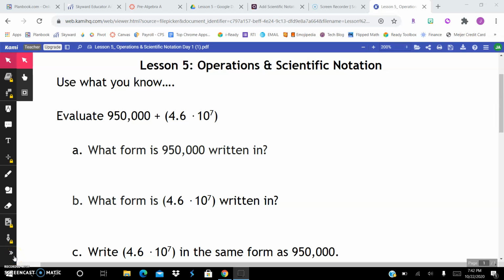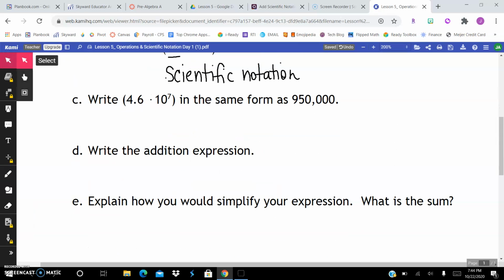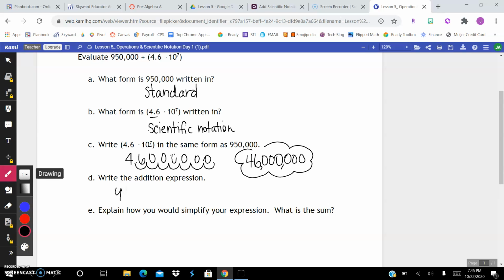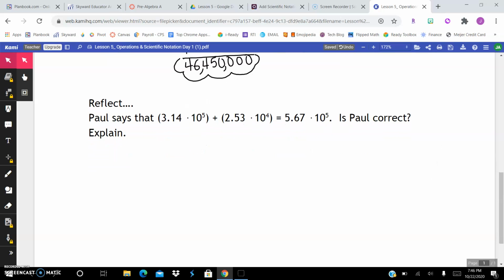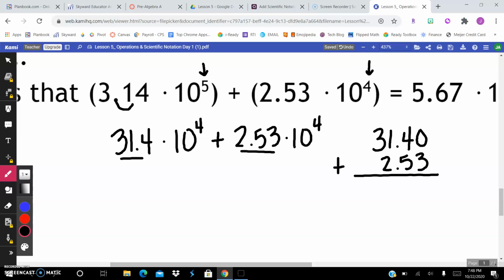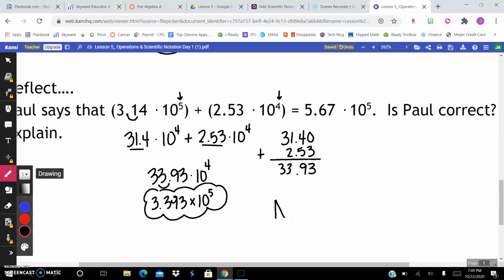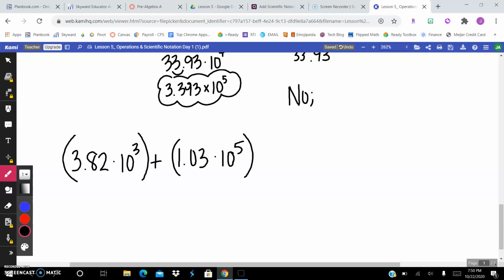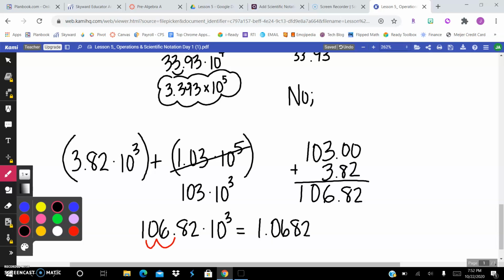Adding Scientific Notation